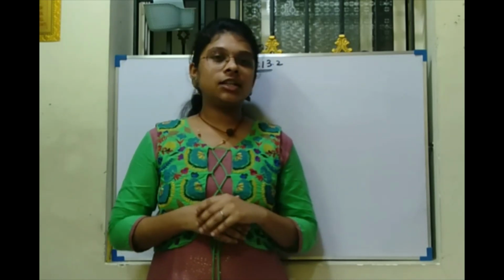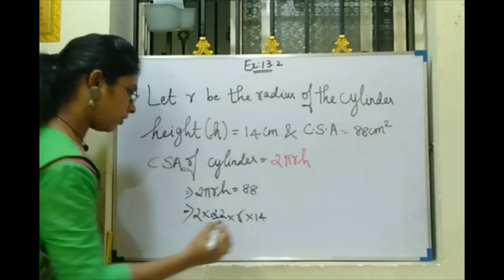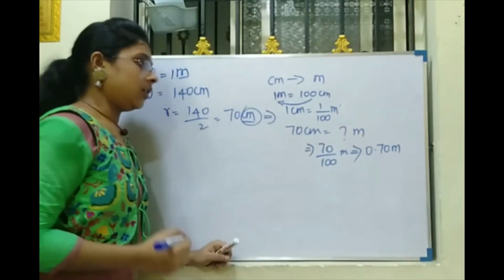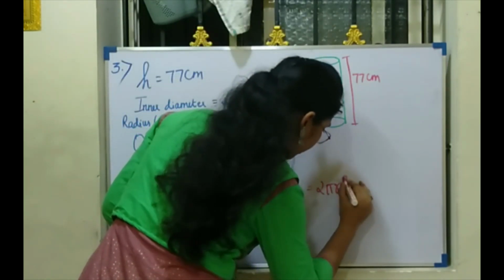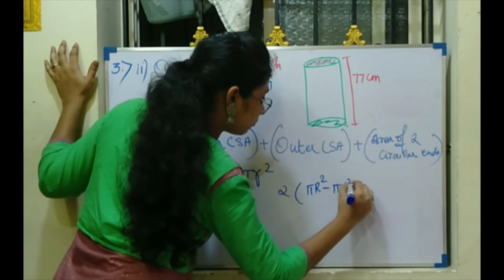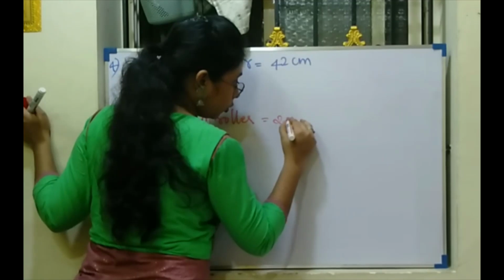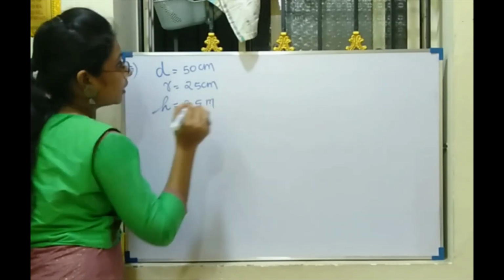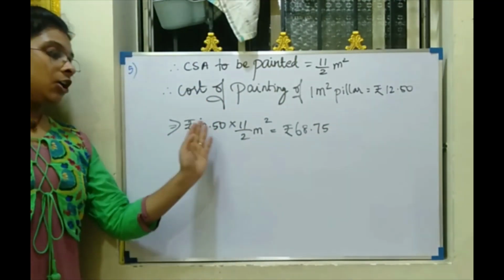NCERT CLASS IX MATHS, CH.13 SURFACE AREAS AND VOLUMES; EXERCISE 13.2, PART-1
Hello guys, in this video I've taught class 9 NCERT Mathematics chapter 13, Exercise 13.2, part-1. Let's rock this year;)